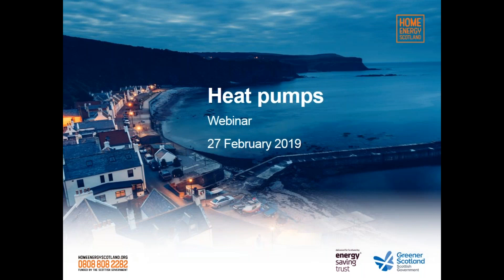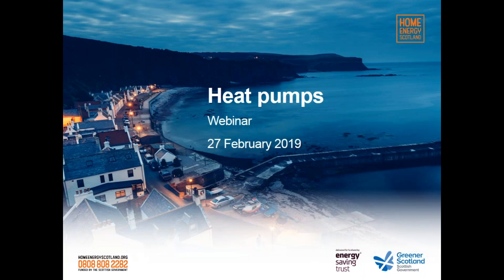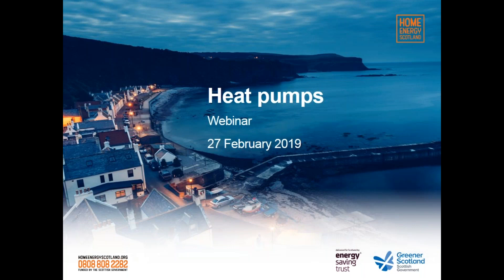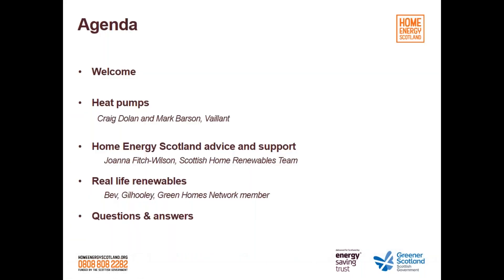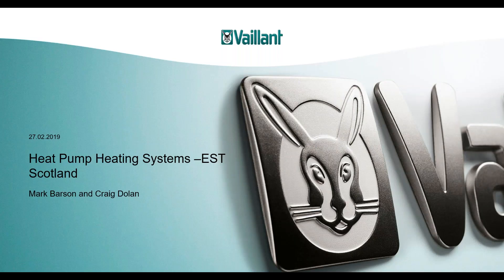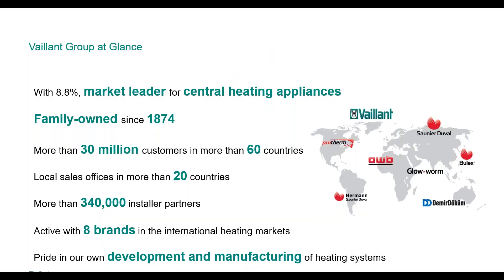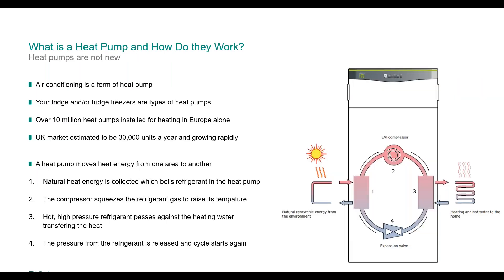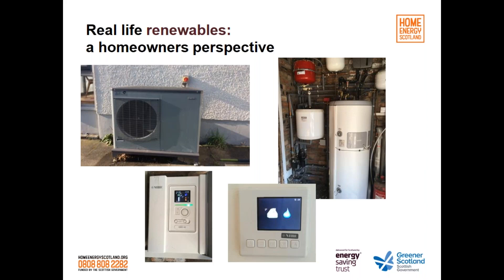Webinar: heat pumps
Have you ever considered switching your heating system for a heat pump?

Air source heat pumps absorb heat from the outside air, while ground source heat pumps buried in the garden to extract heat from the ground. This heat can then be used to heat radiators, underfloor or warm air heating systems, and hot water in your home.

Our webinar explains all you need to know about heat pumps including how to work out which type of air source or ground source heat pump might suit your home and what funding and support is available to help you cover the cost.

To find out more about home renewables in Scotland, or call Home Energy Scotland free on 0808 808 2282.